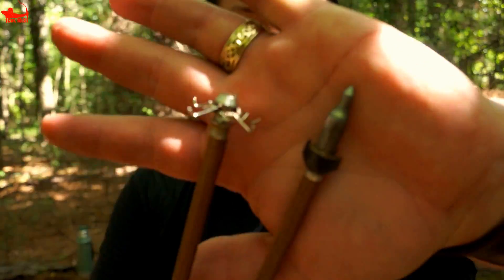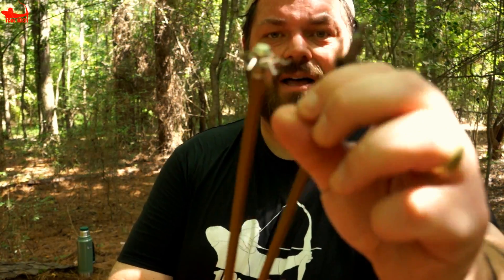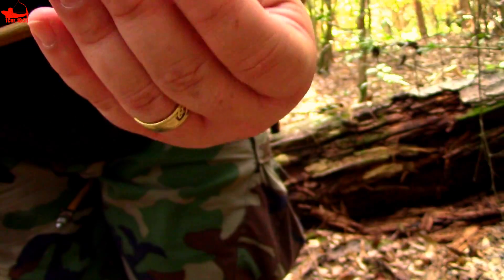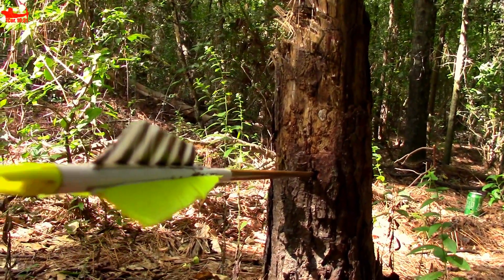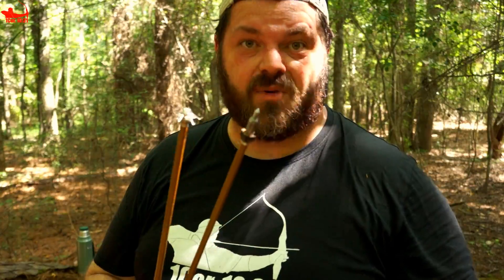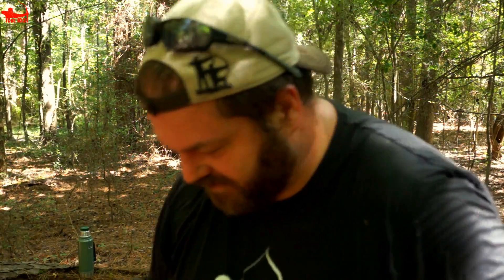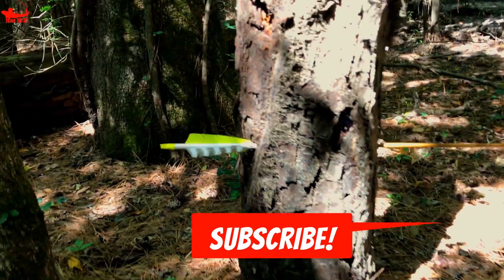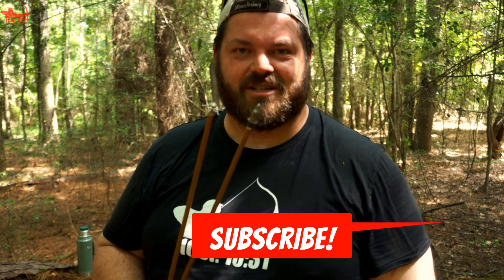Which is better? Stumping with Judo Points vs Converta Blunts?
When stump shooting, which is better, judo points or converta blunts? I got to go stumping last week with my recurve bow, had a great time but, I LOVED the blunts NOT the Judo points.

It was really nice getting into the woods and stump shooting last week.

Now that I have shot both the judo points and the converta blunts by 3Rivers Archery, I have a clear favorite? Have you shot either of these?

Related small game point videos -

50# RECURVE + JUDO POINT vs. POP CAN on a stick (GoPro test footage of Judo Point in action)